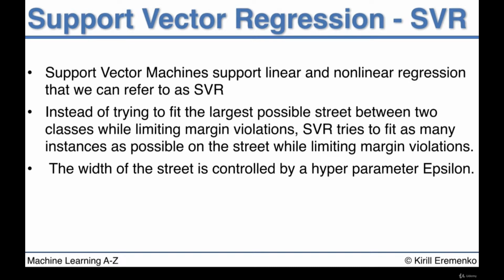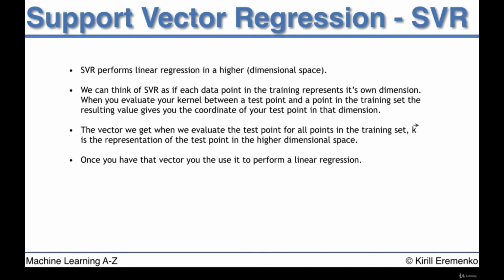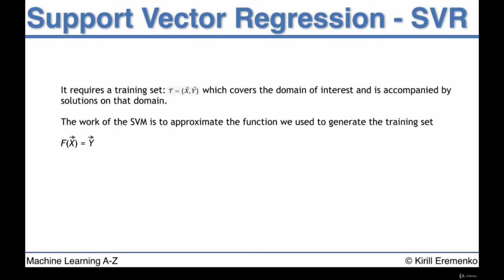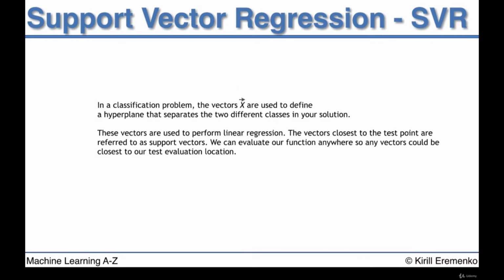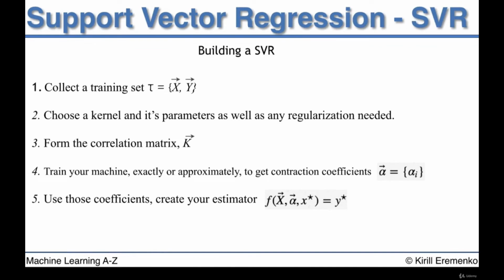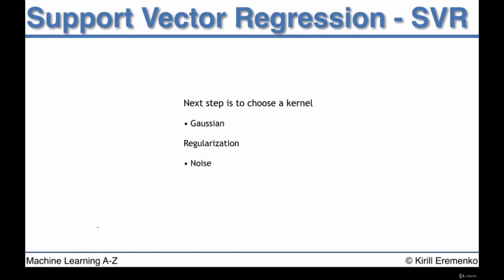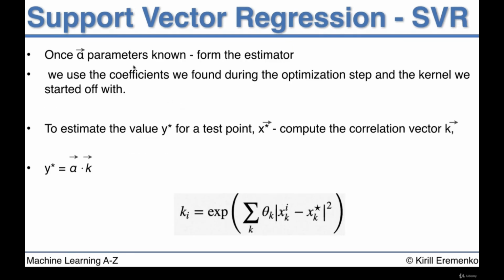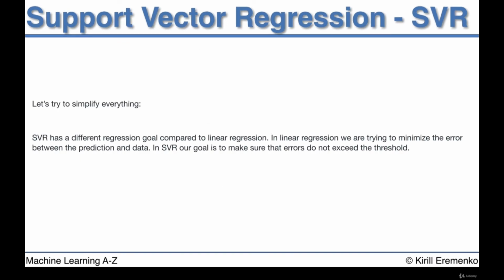SVR intuition video 56 machine learning